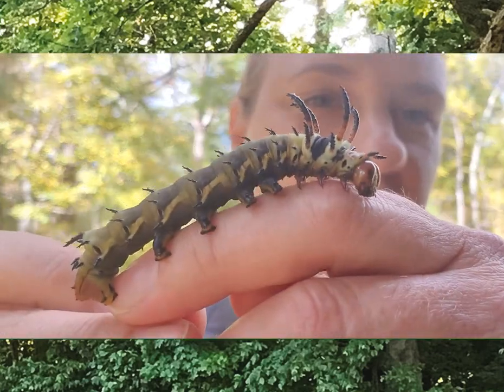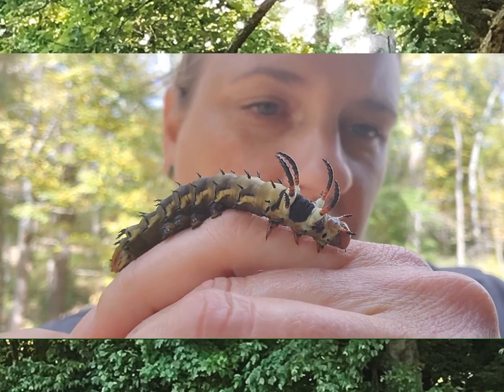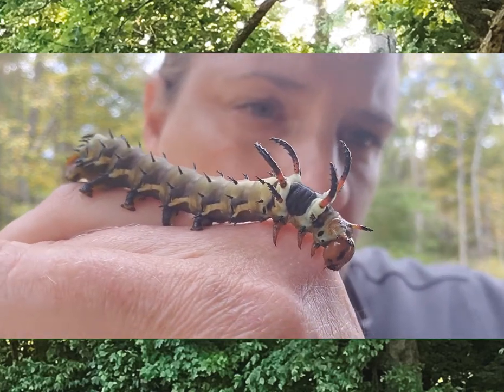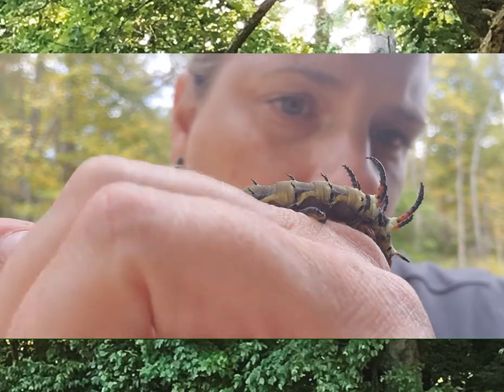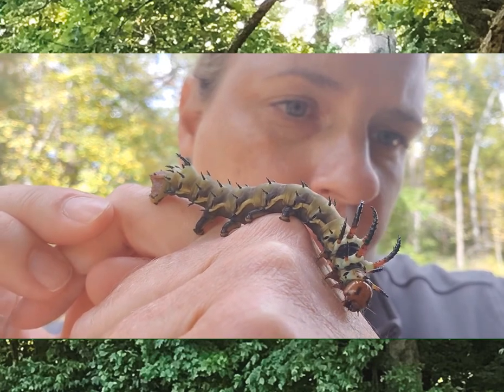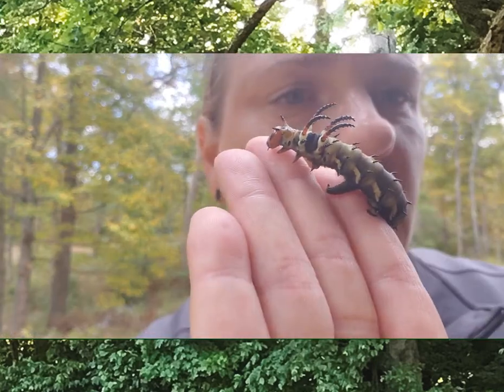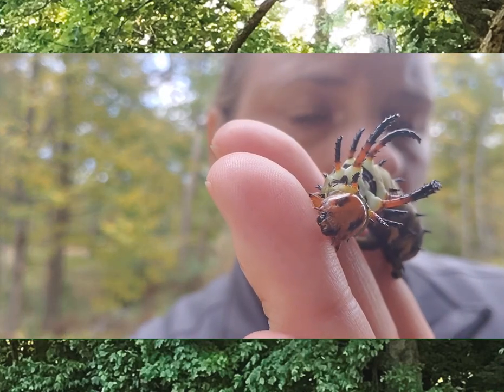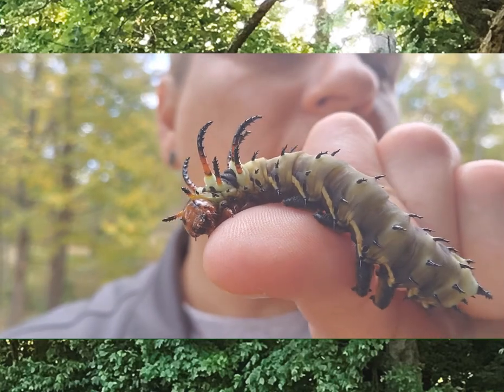Hickory Horned Devil (Regal Moth Caterpillar)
The name and its appearance are menacing.  Nothing could be further from the truth.  It is the harmless caterpillar of the Regal moth.  Find out what it likes to eat, why it has a voracious appetite, and more interesting things about this beautiful insect.

Find related activity sheets and more on the Nature Connection page of our website.